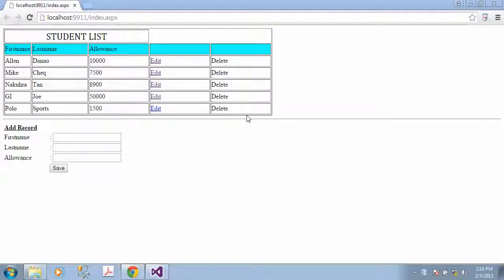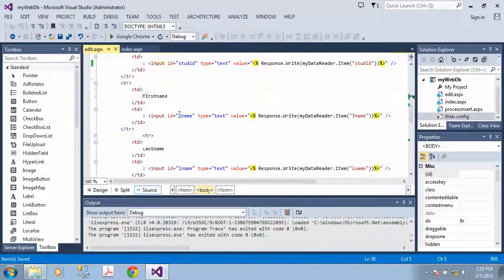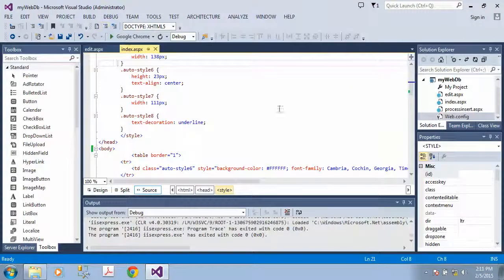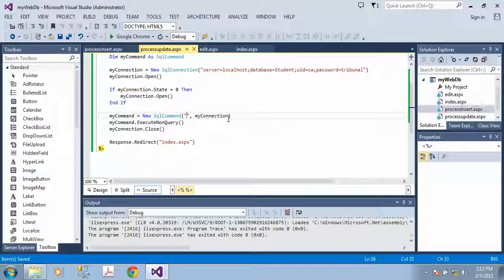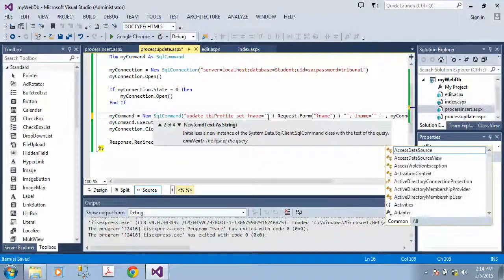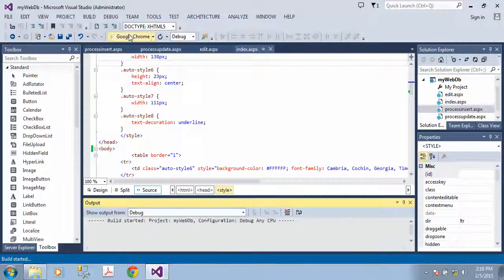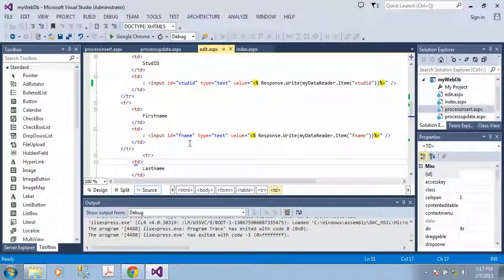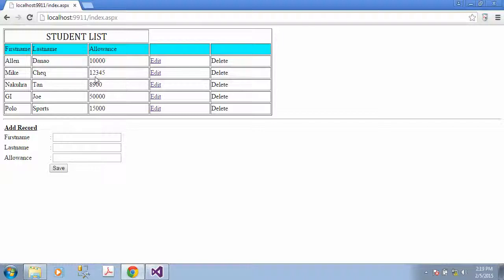Demo 12: Updating A Record Part_B